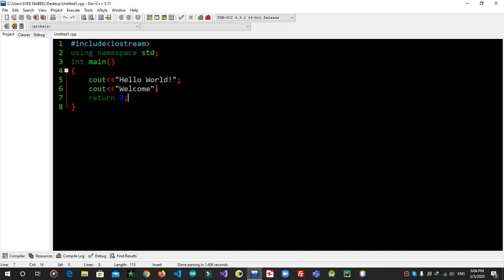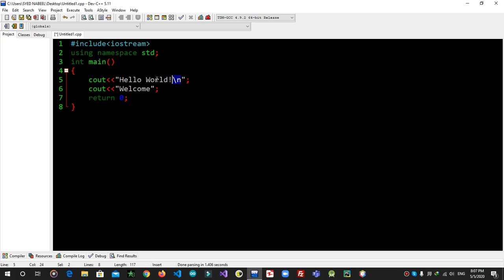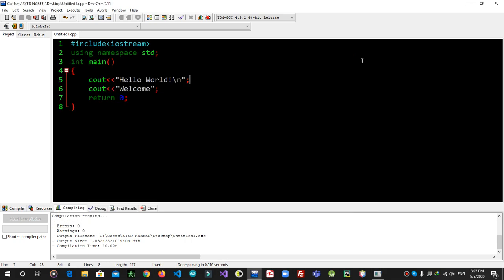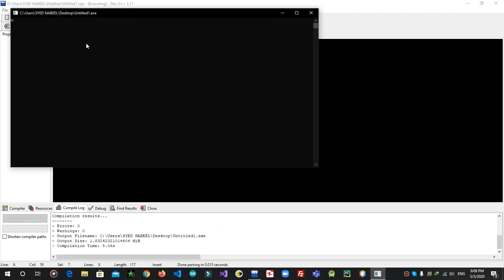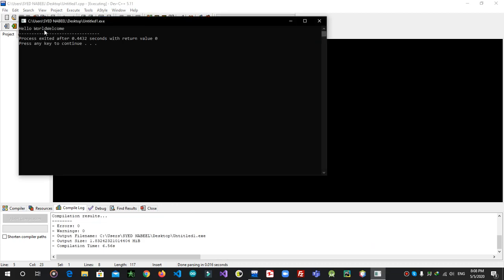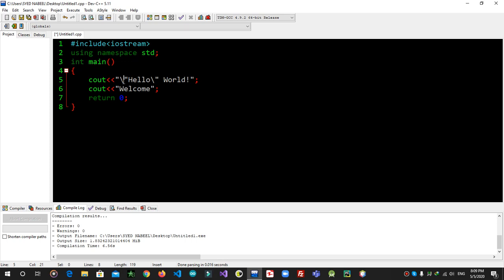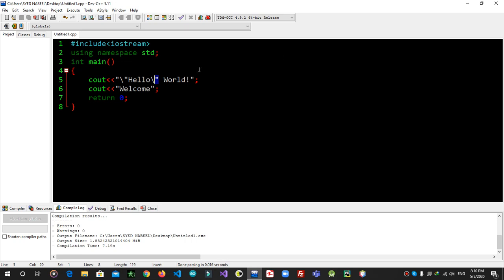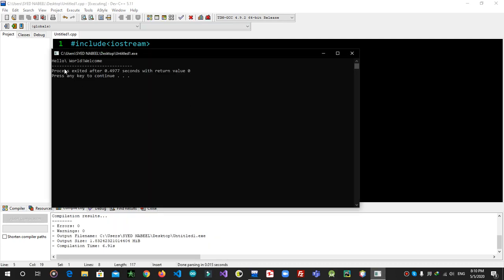Escape Sequences in C++ | C++ Full course 2020 | Beginner To Advanced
C++fullcourse
C++tutorialforbeginners

In case you have not watched previous video...

Escape Sequences in C++ are of paramount usage in your program not every time but at some point.
Popular Escape Sequences are :

\n : Prints new line
\b : Used as backspace
\t : Prints Six spaces
\\ : Prints \ to the console

If You have any suggestions regarding this video, please do let me know